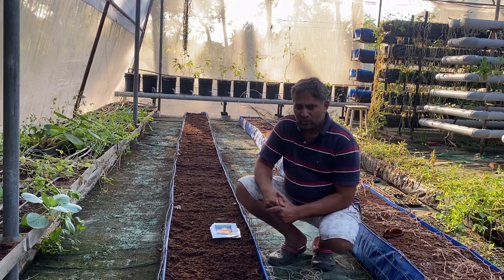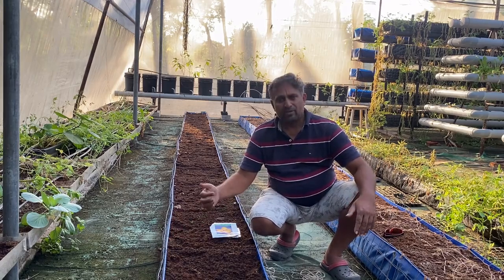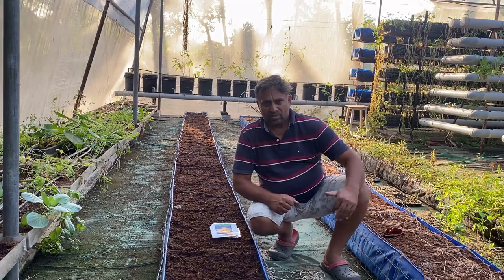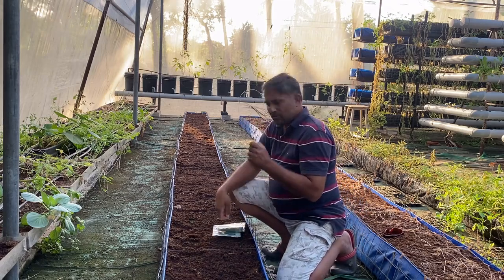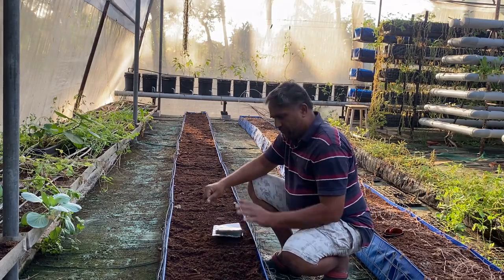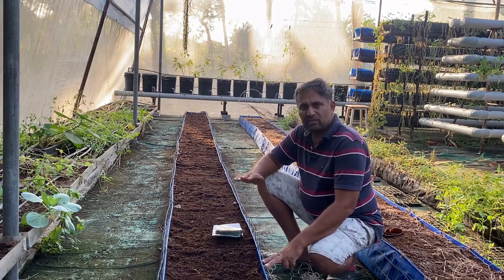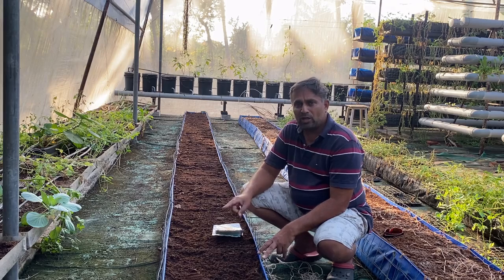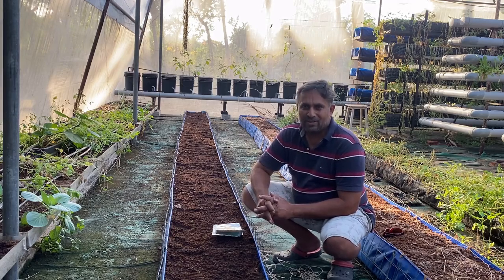How to Grow Hydroponic MuskMelon? // Starting Melon from Seed // Cantalupe in Cocopeat GrowBad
Hello Hydroponic Growers, if you are looking for growing melons this seasonn then here is "How to Grow Hydroponic MuskMelon?" in this video you will get to know all about Starting Melon from Seed, we are going to grow Cantalupe in Cocopeat GrowBad directly from seed and also plan to grow it in Media Bucket & DWC system

How long does muskmelon take to grow?
Can we grow muskmelon at home?
What is the best soil for muskmelon?
What pH do you need for hydroponic cantaloupe?
What is the best fertilizer for muskmelon?
What is the best season to grow muskmelon?
Can I grow muskmelon in pots?
What is the profit of muskmelon farming?
Where do muskmelon grow best?
How do you increase the size of a muskmelon fruit?
What is the most efficient way to grow melons?
How do you increase female flowers in muskmelon?
Can melon be grown hydroponically?
What raises pH in hydroponics?
How do I lower the pH in my hydroponics?